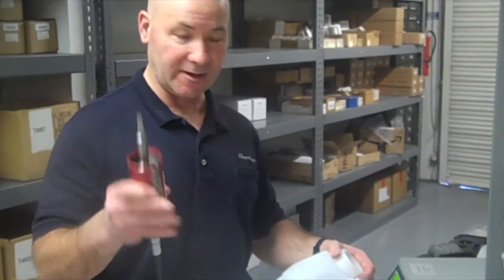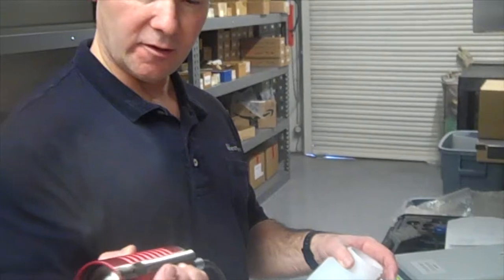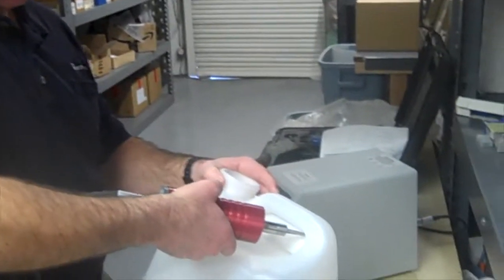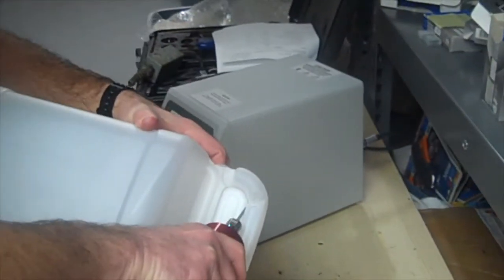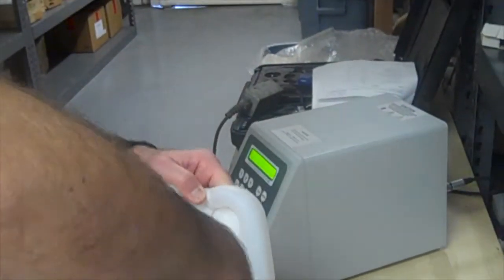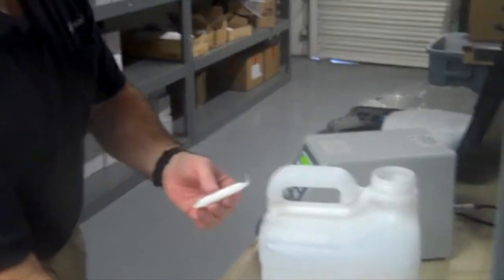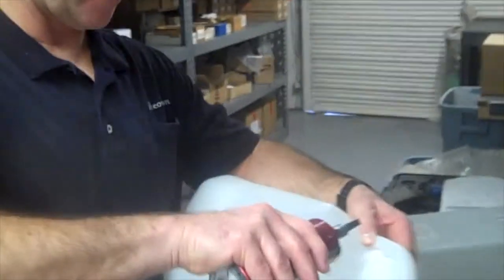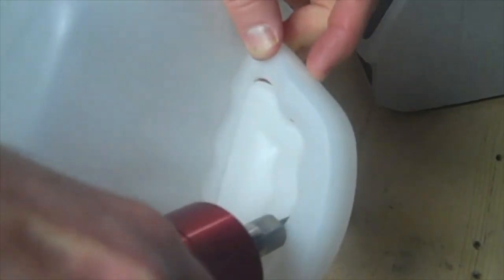Ultrasonic Knife test 2017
A test of the ultrasonic Knife test done on a plastic container, Abbeon Cal Inc Ventura CA. Abbeon.com